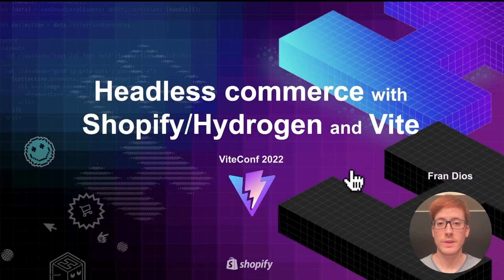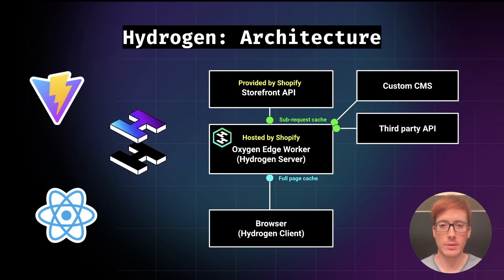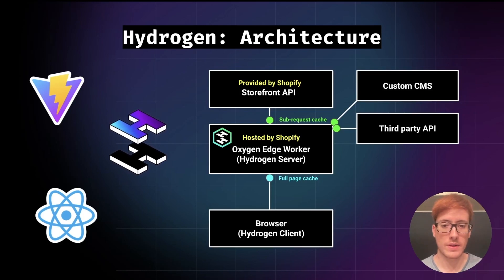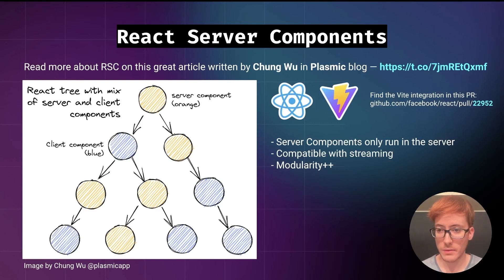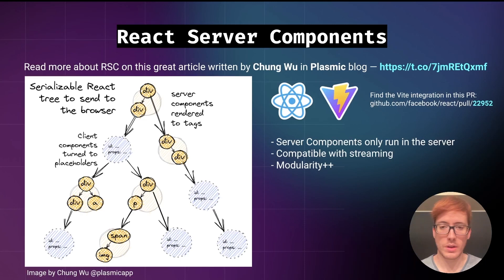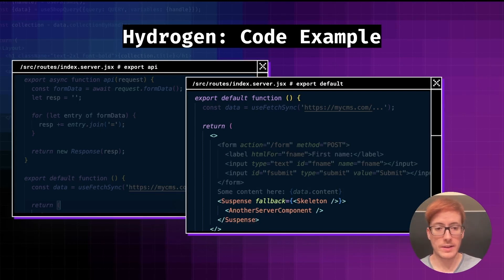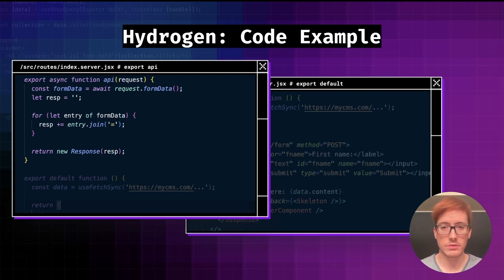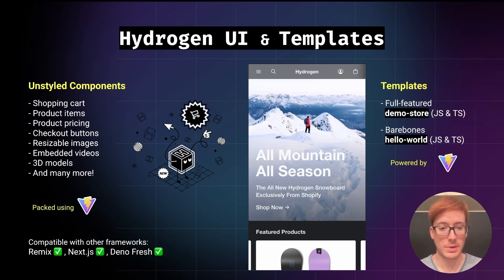Headless commerce with Shopify Hydrogen and Vite, Fran Dios, ViteConf 2022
This talk introduces Shopify/Hydrogen as a solution for online commerce and shows examples of how the framework was built using Vite. There's also a section explaining about React Server Components and its integration with Vite.